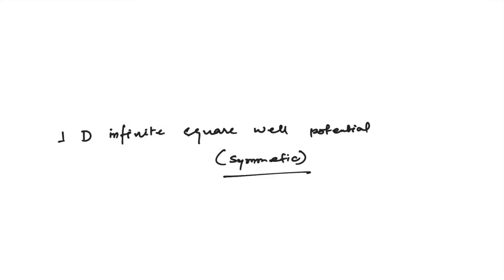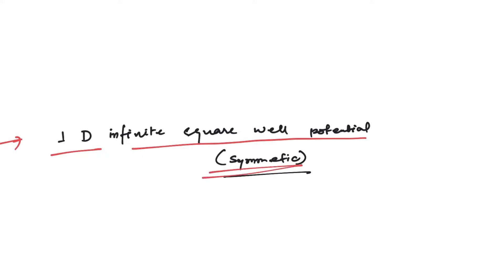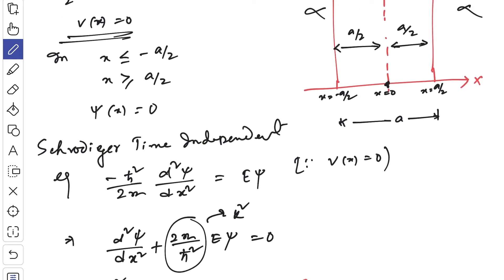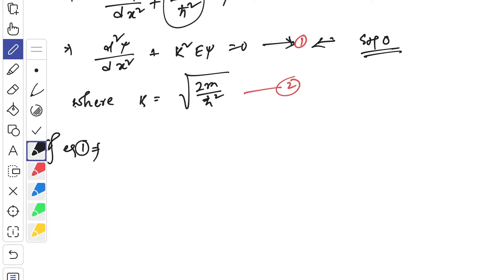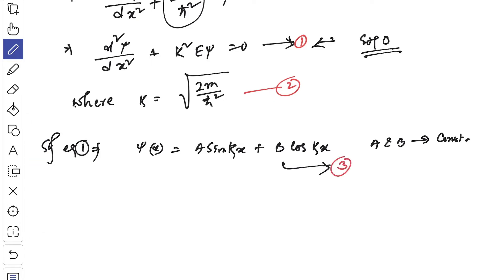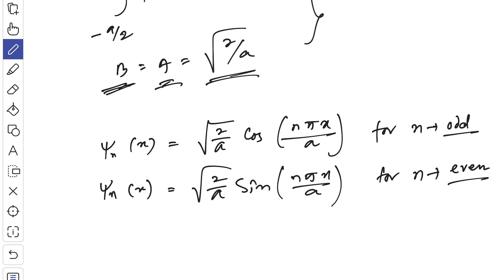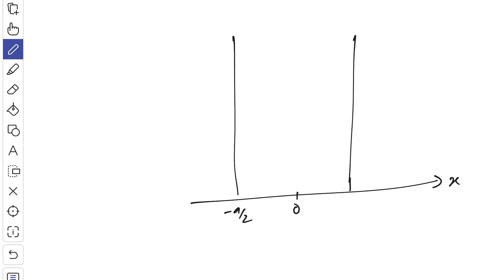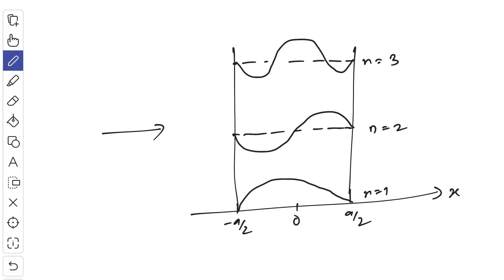One Dimensional infinite square well potential , symmetric, Quantum Mechanics